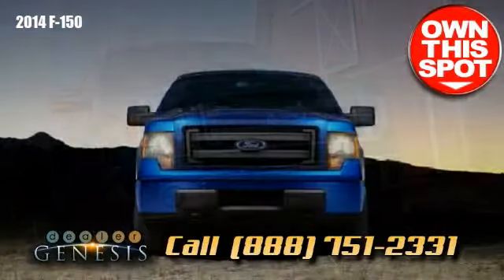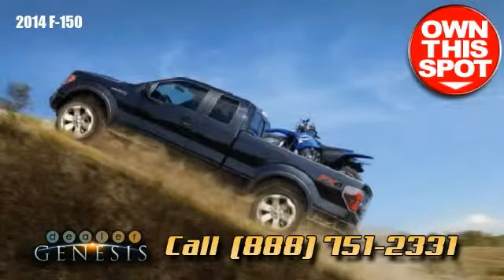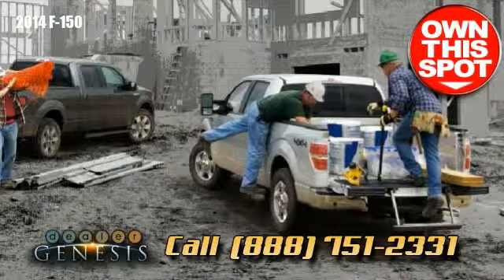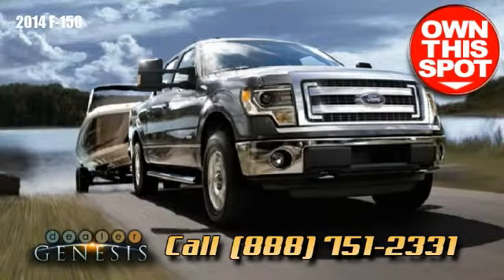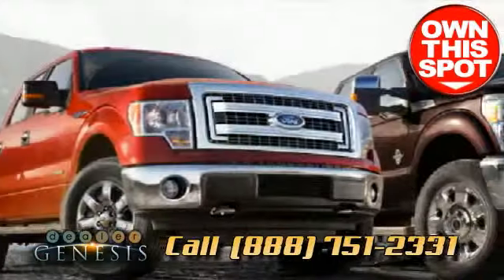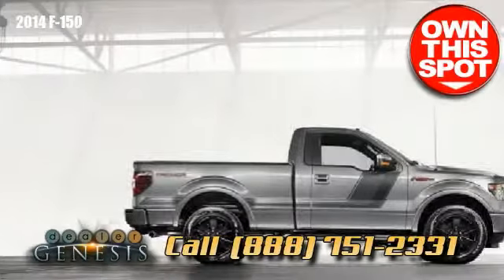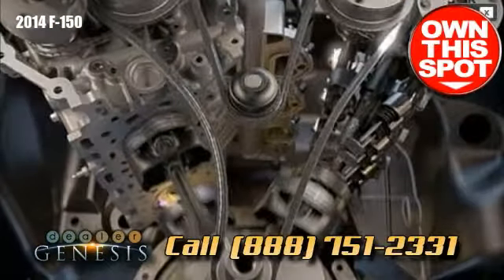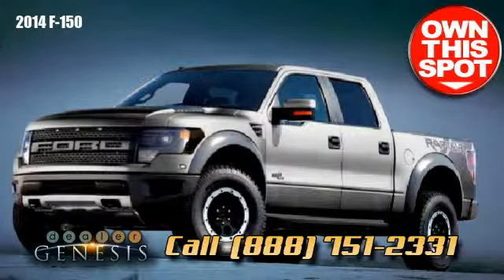Ford F-150 PLATINUM Arlington TX Dial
Take  a  ride on us   immediately !

 Call right away  or  make an appointment  for a test  spin  in  your next vehicle  today!

 As   Arlington's  Ford  hub   concentrating  in  all new  and  used   Ford cars ,  SUV's trucks and hybrids  in the  ARlington  area.

 Serving   all the surrounding communities  such as  Grand Prairie ,  Bedford, TX ,  Forest Hill, TX ,  Colleyville, TX ,  Mansfield, TX ,  Duncanville, TX .

We  take pleasure in being  a  Arlington  Ford  headquarters  that  works hard for  our customers with:

 Welcoming  and courteous staff.

 Excellent support .

 Excellent  customer  assistance  reputation.

A  wonderful   collection  of Ford  models .

-  Ford Econoline
-  FORD Transit Connect
-  Ford-Edge
-  FORD Raptor
-  FORD-Escape
-  FORD-Ranger
-  FORD Fusion
-  FORD FOCUS
-  Ford-Explorer
-  FORD Fiesta
-  Ford Explorer
-  FORD FLEX
-  FORD Expedition
-  Ford-Mustang